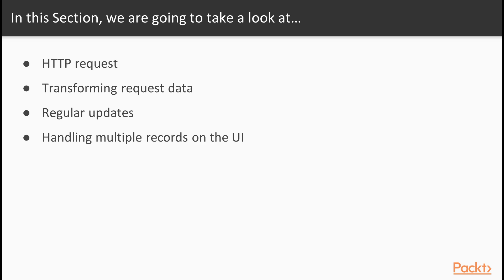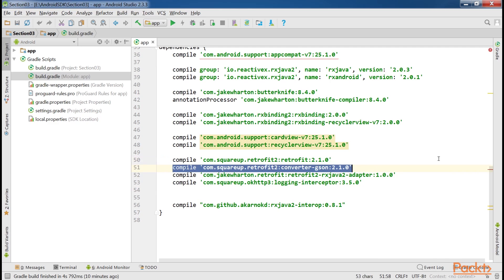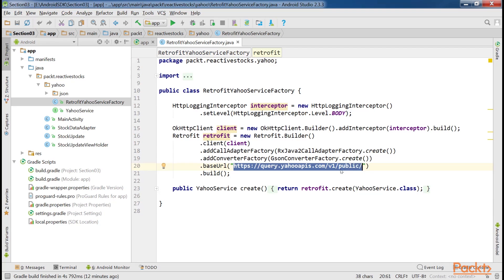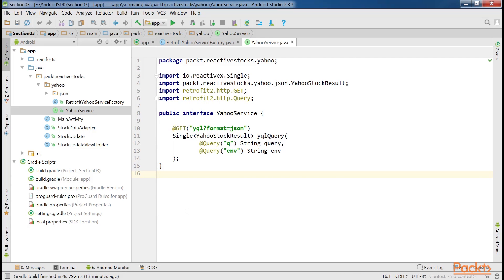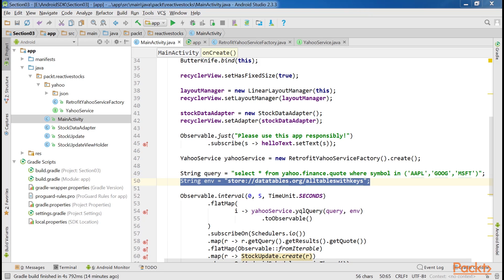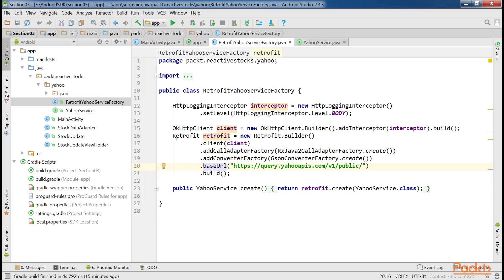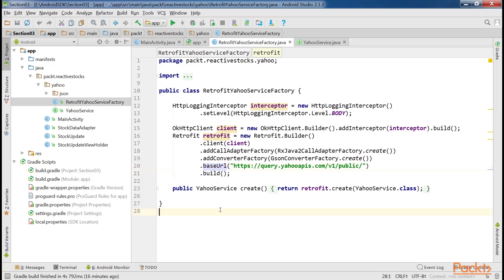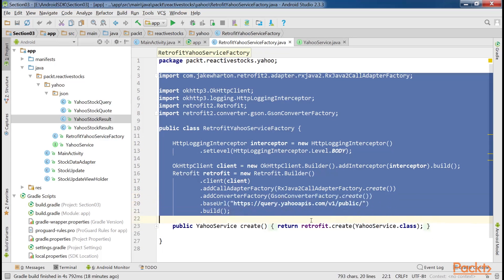Reactive Programming for Android : Setting up Retrofit and Making HTTP Requests | packtpub.com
In this video, you will learn how to set up necessary Retrofit dependencies and configure Retrofit interface objects to make simple HTTP GET requests.
• Add these dependencies in the build.gradle file
• Build a Retrofit object
• Create Retrofit service objects